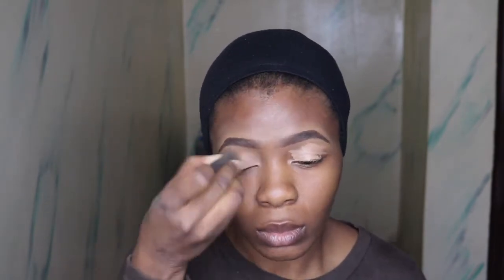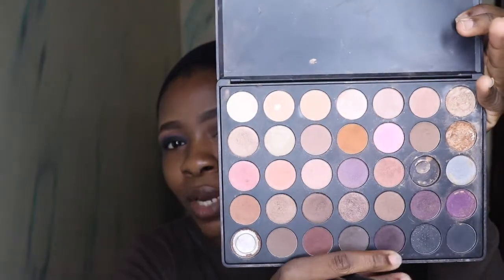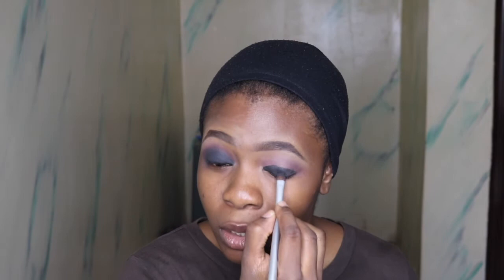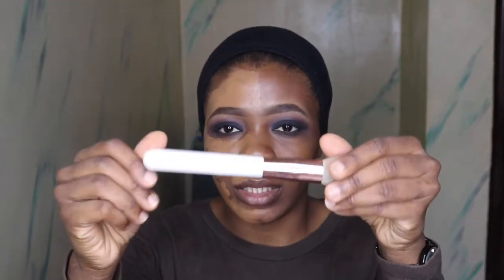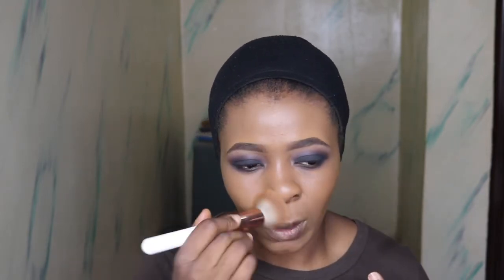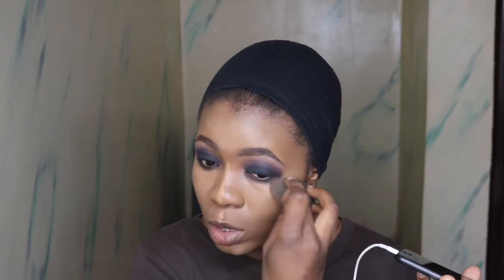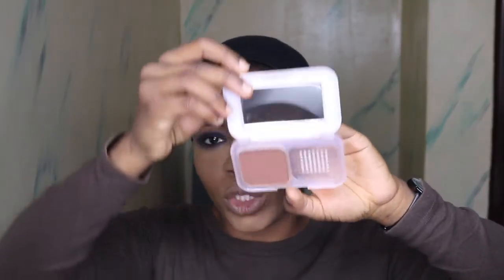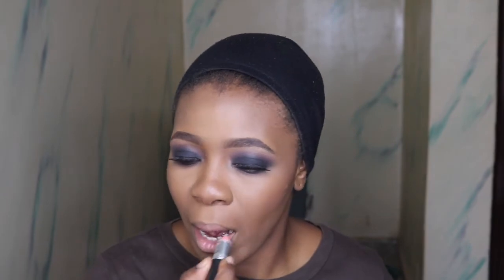SMOKEY EYE TUTORIAL FT. AKUNNA EZEKWEM | AMINA DANJUMA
HEY GUYS!!

so this is my first official video of 2018 and it is a collaboration video with this sweetheart, i hope u all enjoy watching it.

FIND ME